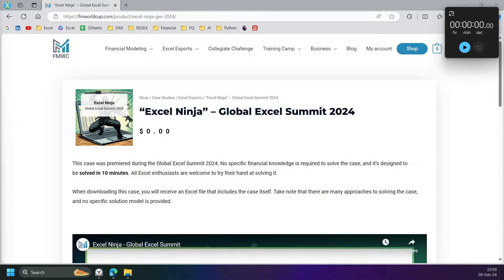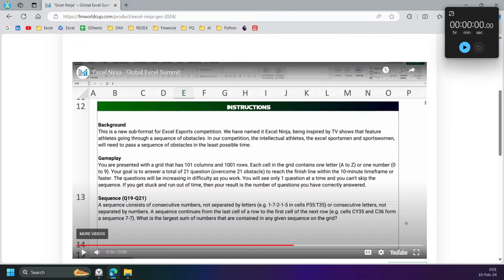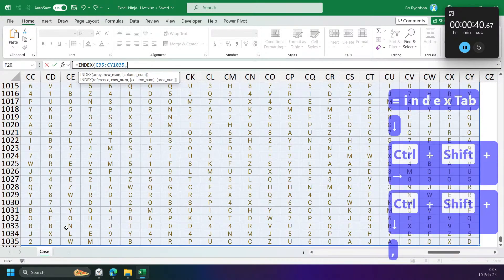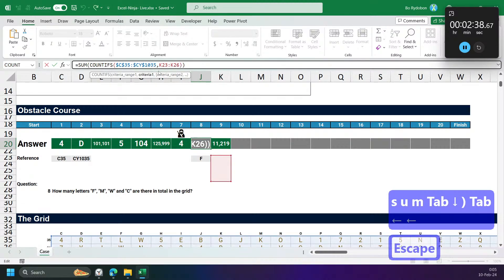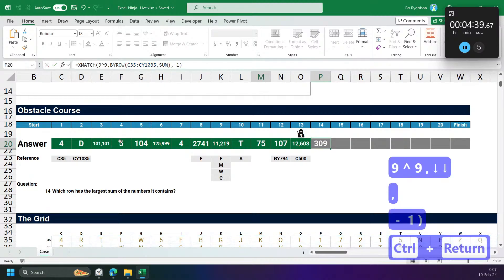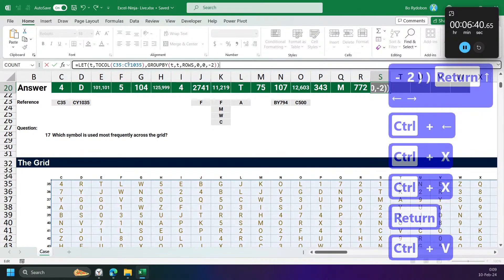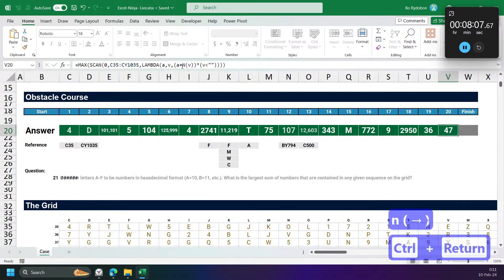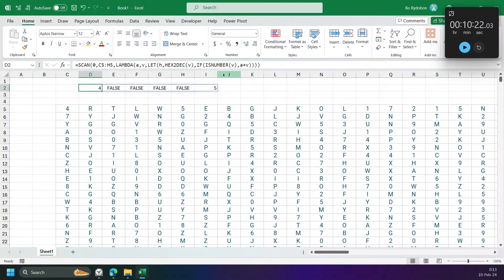Excel Ninja Global Excel Summit 2024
0:00 Wait
1:58 Case Intro
5:17 Start
15:17 Time up and debug last question